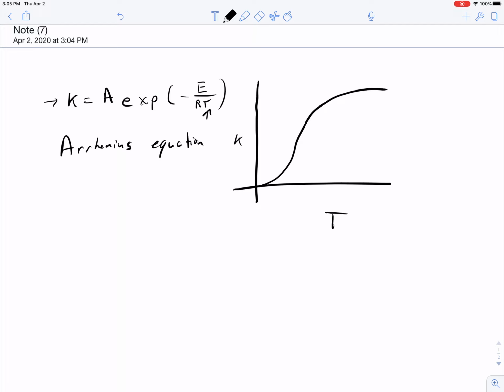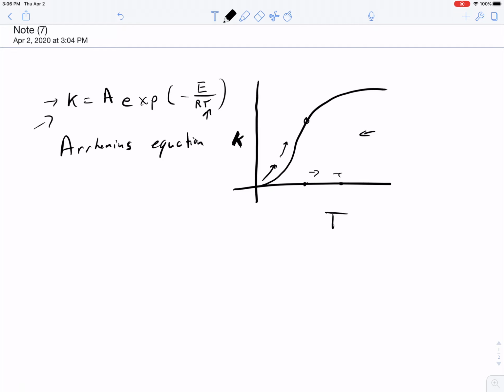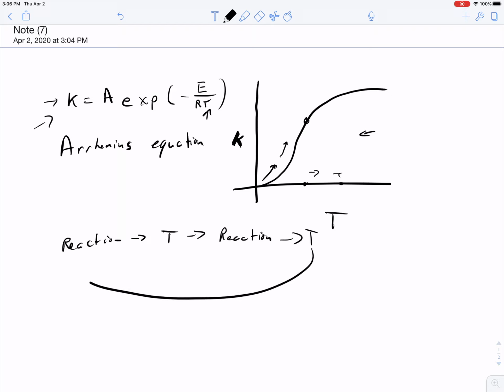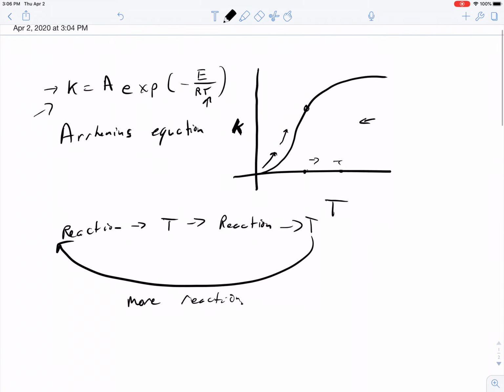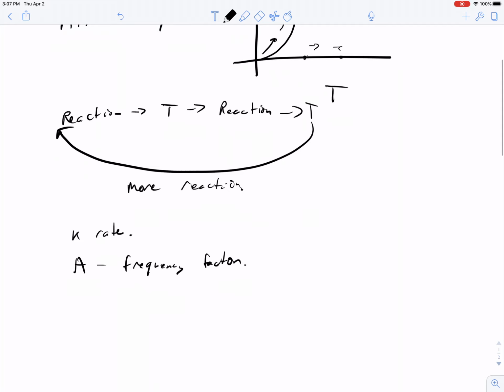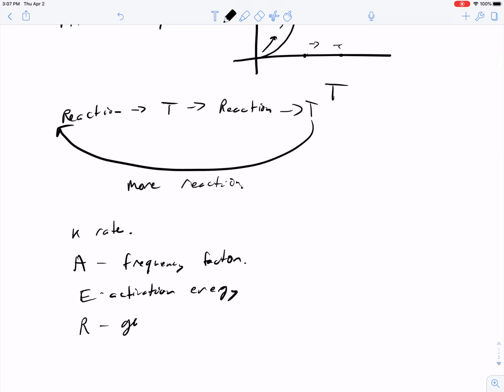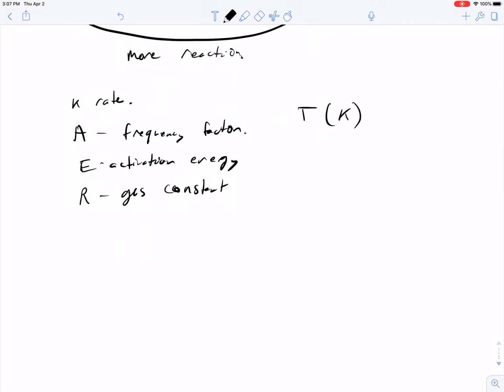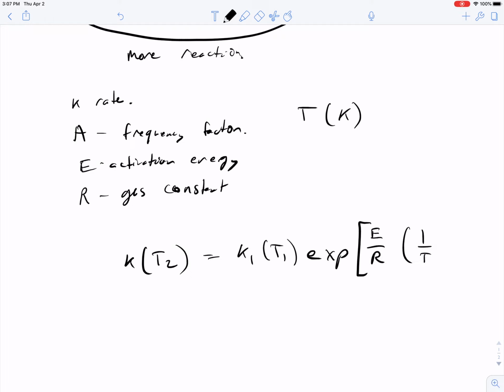Video link for reactor project- Arrhenius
This is the explanation of Arrhenius equation- reactor project